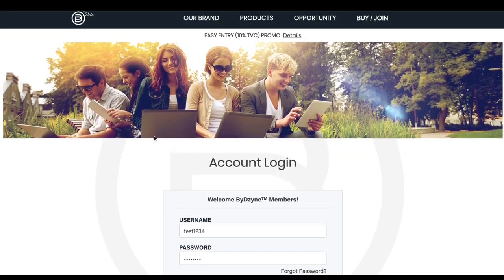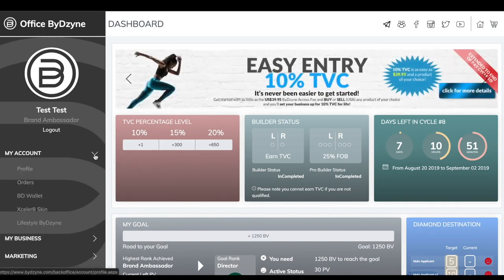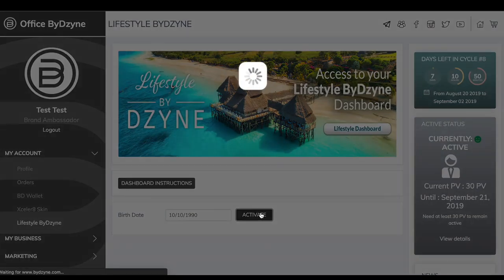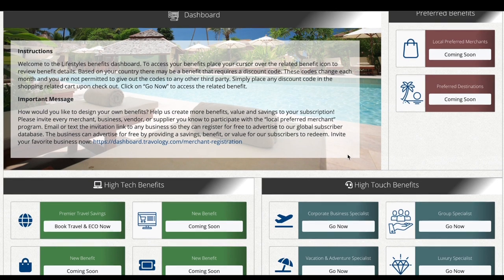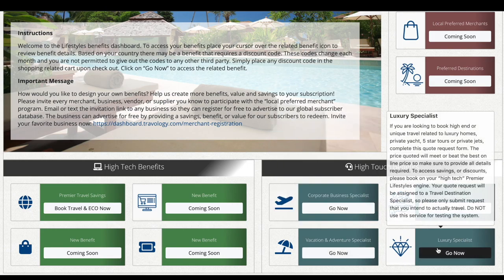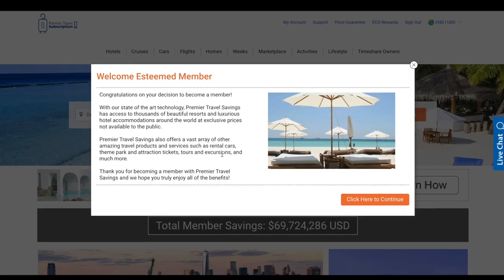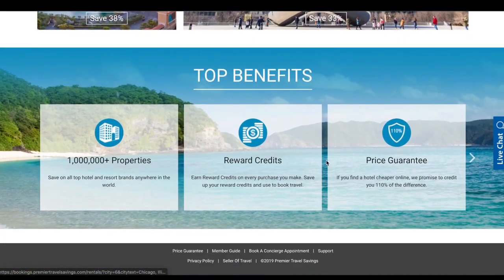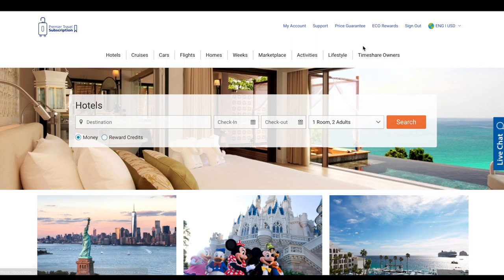How To: Activate your Lifestyle Subscription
Here is a quick How To: Activate your Lifestyle Subscription. This should help guide you, your team and New brand ambassadors how to set up their Lifestyle Subscription.

We can't wait to see all the amazing destinations that you visit.

ByDzyne TV